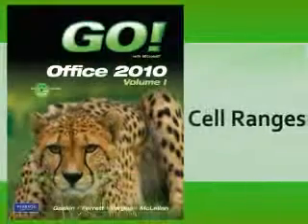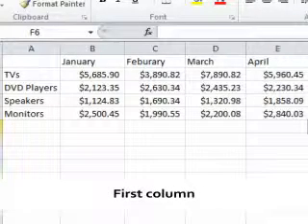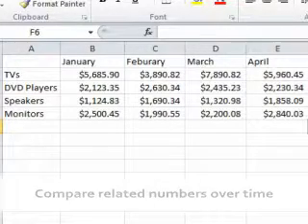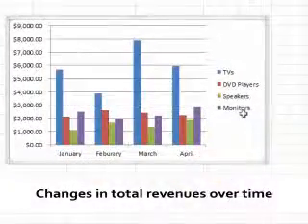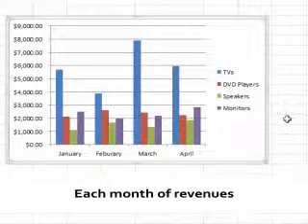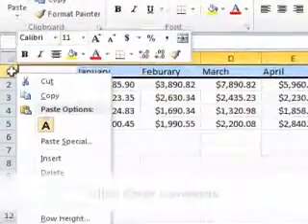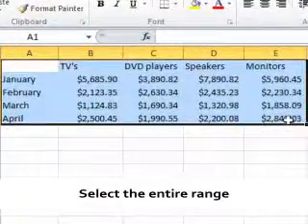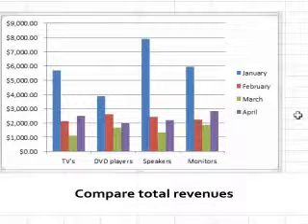Excel Cell Ranges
สื่อการสอน อาจารย์วรจักร  สิริวิเศษวรกุล